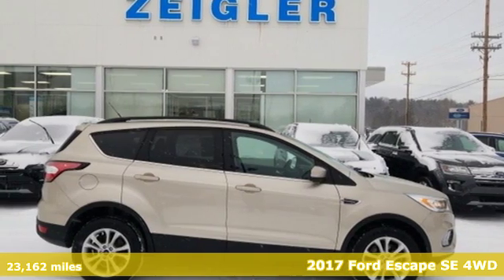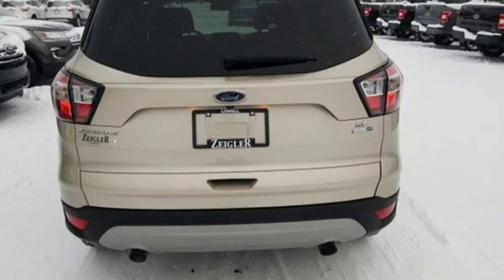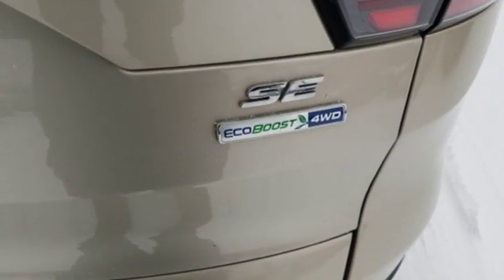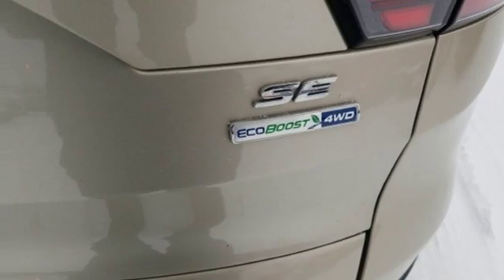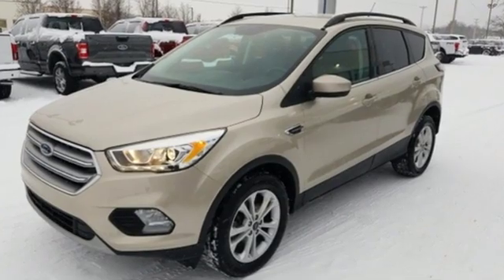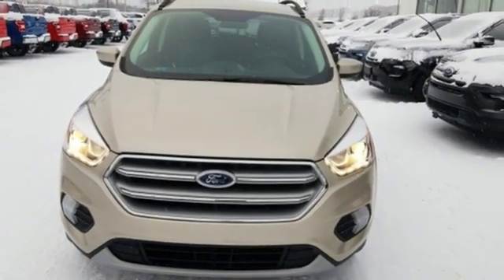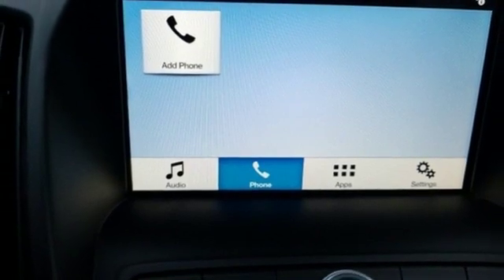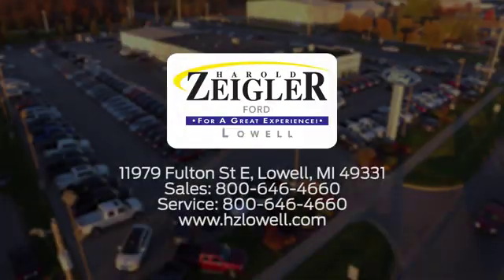2017 Ford Escape Grand Rapids MI Lansing, MI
Year: 2017
Make: Ford
Model: Escape
Trim: SE
Engine: EcoBoost 1.5L I4 GTDi DOHC Turbocharged VCT
Transmission: 6-Speed Automatic
Color: Gold
Interior: Charcoal Black
Mileage: 23162
Stock #: L15734
VIN: 1FMCU9GD2HUC77022
White Gold Metallic 2017 Ford Escape SE 201A-BLIS 4WD 6-Speed Automatic EcoBoost 1.5L I4 GTDi DOHC Turbocharged VCT ONE OWNER, ALL WHEEL DRIVE, BLIND SPOT MONITOR, ALLOY WHEELS, ACCIDENT FREE AUTOCHECK, Escape SE 201A-BLIS, EcoBoost 1.5L I4 GTDi DOHC Turbocharged VCT, 6-Speed Automatic, 4WD, 110V/150W AC Power Outlet, 9 Speakers, Black Roof-Rack Side Rails, BLIS w/Cross Traffic Alert, Equipment Group 201A, Halogen Projector Headlamps, One-Touch-Up/Down Front & Rear Windows, Reverse Sensing System, SE Technology Package, SYNC 3 Communications & Entertainment System, SYNC Connect, Wheels: 17" Sparkle Silver Painted Aluminum.brbrRecent Arrival! Odometer is 11624 miles below market average! 22/28 City/Highway MPGbrbrAwards:br * 2017 KBB.com 10 Best SUVs Under $25,000 * 2017 KBB.com Brand Image Awards * 2017 KBB.com 10 Most Awarded BrandsbrAt Zeigler Ford, Home of the BEST PRICE GUARANTEE & GUARANTEED FINANCING, we take pride in treating our customers like family, ensuring that your experience is one that you will never forget. Every vehicle has been through a 172 point safety inspection completed by a certified technician and fully detailed. Pre-Owned Ford Vehicles 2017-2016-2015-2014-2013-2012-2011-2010 Ford Escapes, Fusions, Focus, Edges, Flex, F- Series, Heavy Duty Diesel Trucks and more For sale. We are proud to service customer's saving you time & money on any New or Pre-owned vehicle! See dealer for complete details, dealer is not responsible for pricing errors, all prices, plus tax, title, plate, and doc fees. Serving Michigan and all of our surrounding cities like Grand Rapids, Lansing, Kalamazoo, Muskegon, Grand Haven, Holland, Wyoming, & including West Michigan, and anywhere in the great state of Michigan. Some of our used vehicles may be subject to unrepaired safety recalls. Check for a vehicle's unrepaired recalls by VIN Zeigler Ford-a€œFOR A GREAT EXPERIENCEa€.brbrReviews:brbr * Optional 2.0-liter turbocharged engine provides quick acceleration; high-tech features include Sync 3 infotainment, Apple CarPlay and Android Auto; responsive steering and carlike handling around turns. Source: Edmunds

Address:
11979 East Fulton St